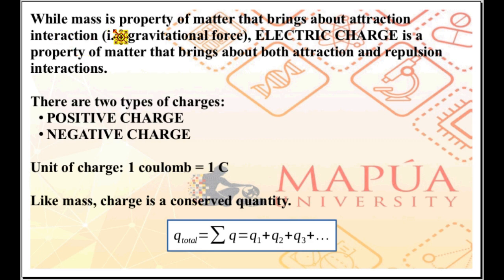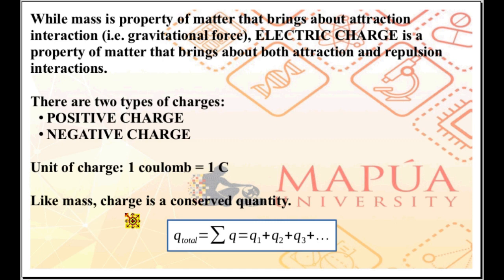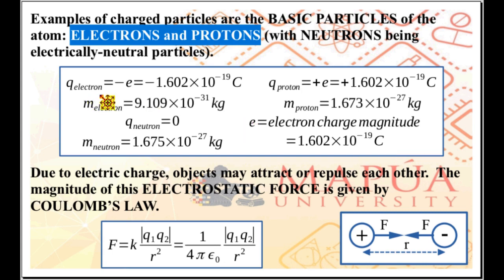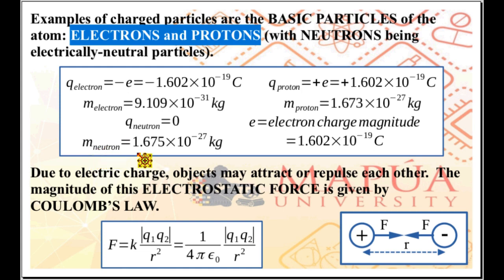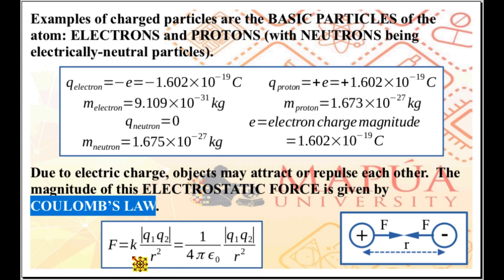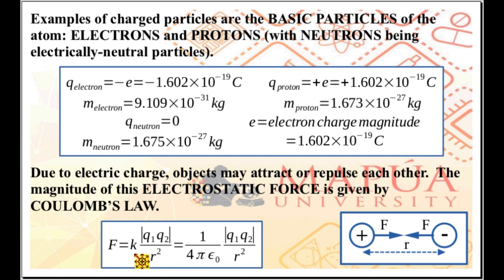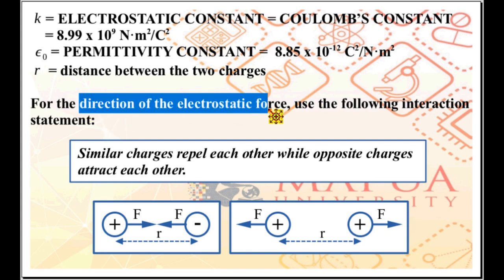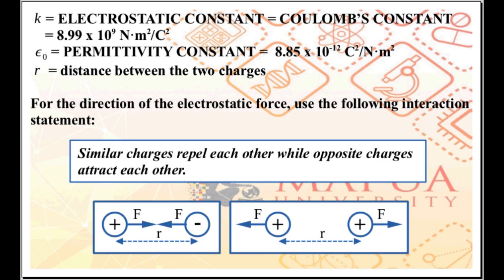ELECTRIC CHARGE AND ELECTRIC FIELD 062 - ELECTROSTATIC FORCE (2021)